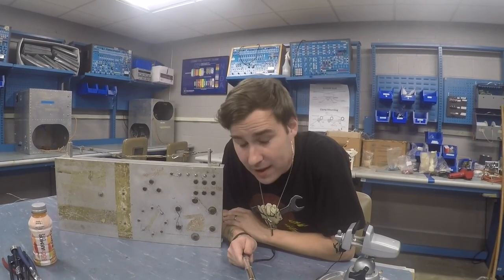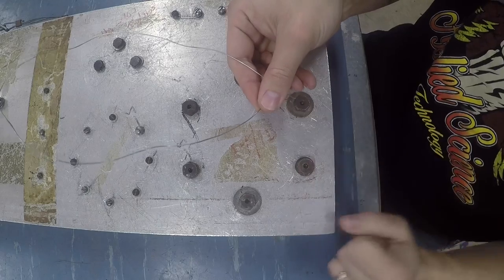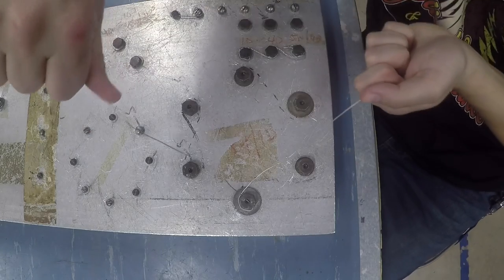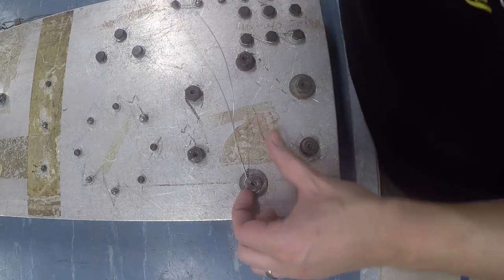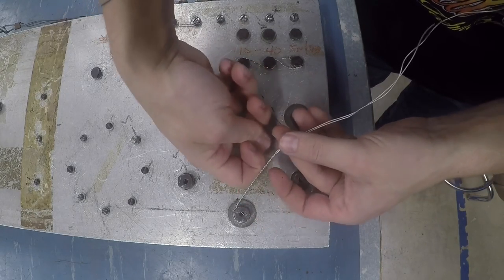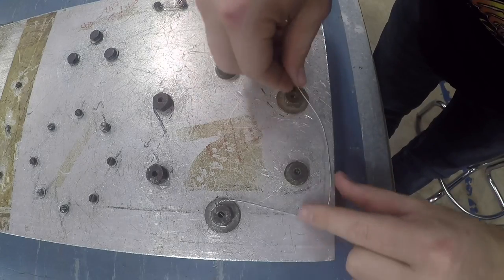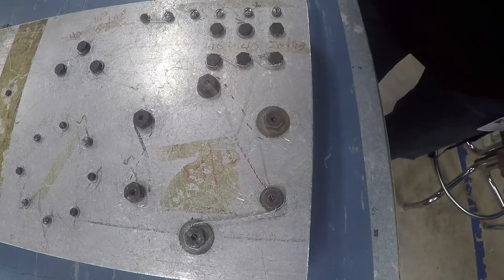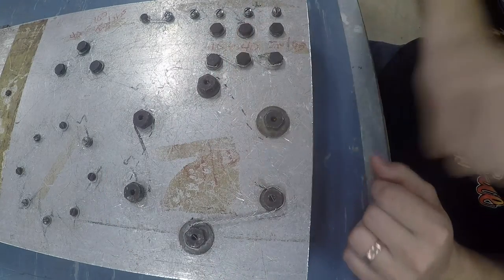Try This When Doing Aircraft Safety Wire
Just wanted to film a quick tutorial on how to safety wire bolts on aircraft. I am using the most common method. If you are looking for a procedure look up AC 43.13-1b chapter 7. You will find acceptable methods and procedures for safety wire.

Tools
Safety Wire Pliers
Duck Bill Pliers
Diagonal Side cutters

Be easy